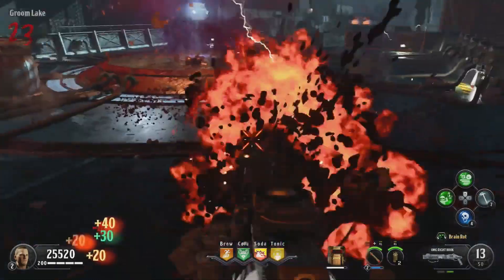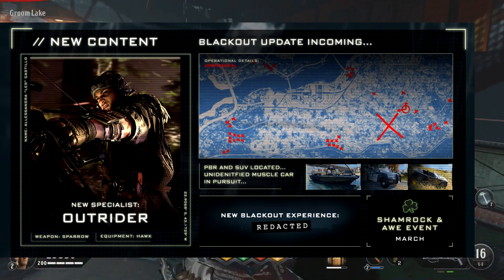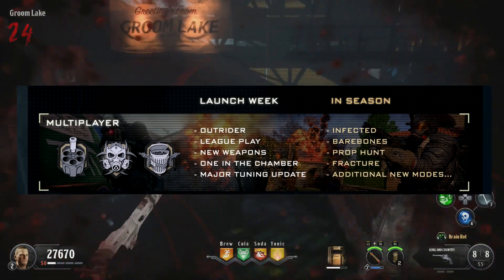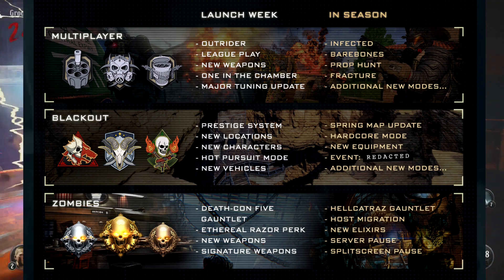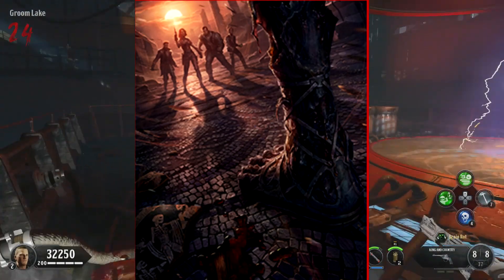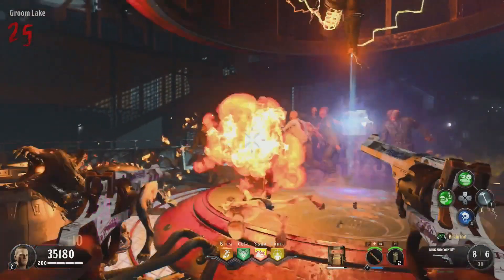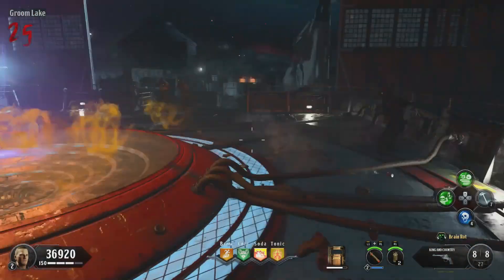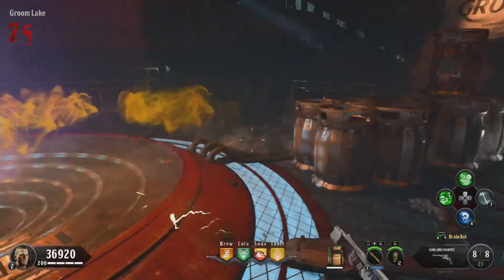NEW Operation "Grand Heist" Everything to Know - "Ghost Town" Guns DLC 2 Misty Cosmic Silverback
Here is everything you need to know for the new black ops 4 operation Grand Heist that is dropping tomorrow. I go over all known information so far including the blackout map updates that bring ghost town, new vehicles, an characters, major multiplayer updates including new weapons, and a bunch of new zombies content including a new perk an gauntlets.